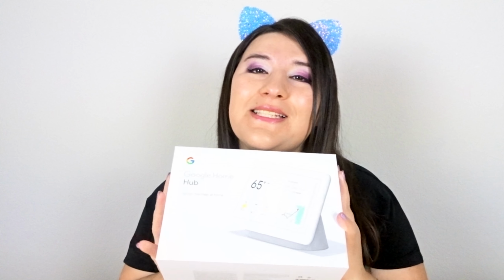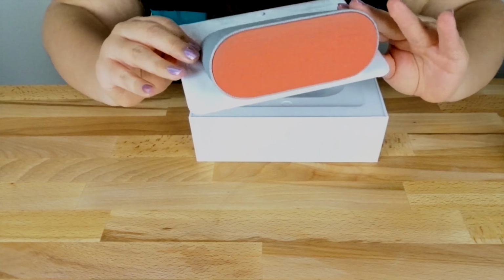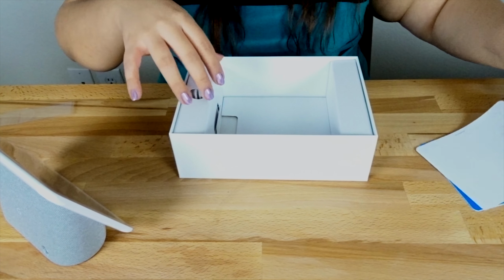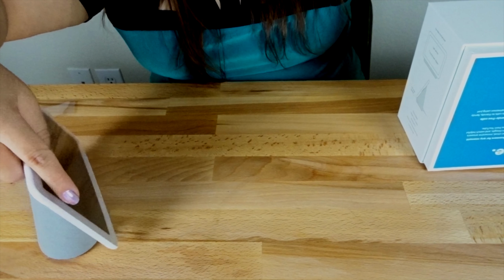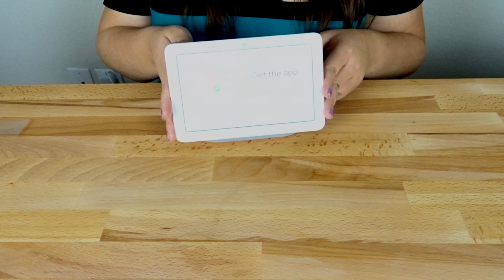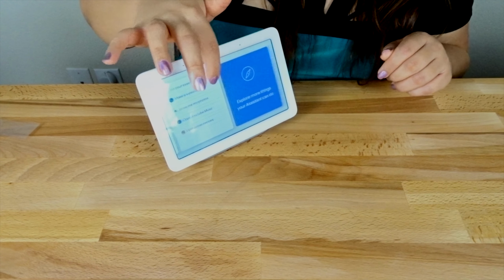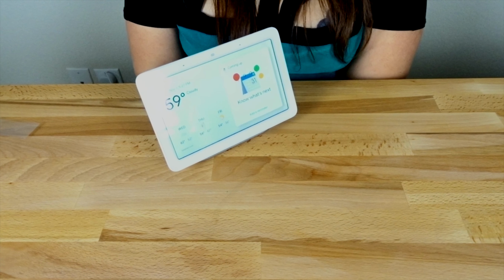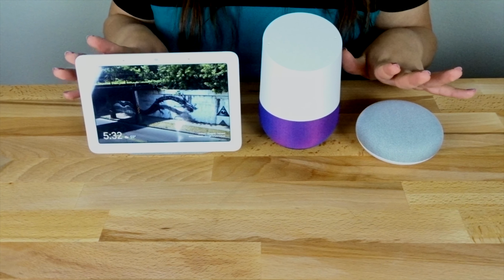Worth it? Google HOME HUB Review & Unboxing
Google Home Hub Review and unboxing - checking it out and testing to see how well it fits into the ecosystem and my recommendations
Google Home Hub is the latest member of the google Home family a 7inch smart display without a camera that can manage your home.

● Video schedule:
 Sun/Wed/Fri @ 2pm CST (sometimes there are surprise videos outside these days!)

● Streaming schedule:
 Streaming Tues & Thursday @ 7pm CST on Twitch! (Also some surprise streams from time to time!)

♥ Interact with me at Discord!